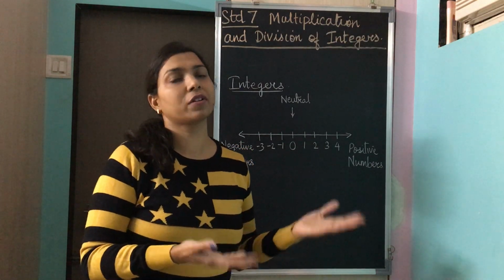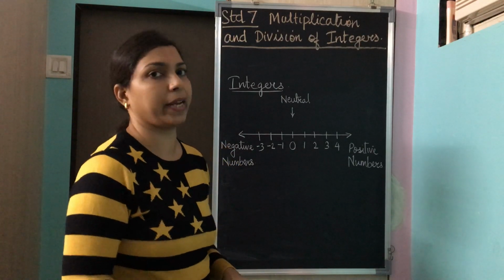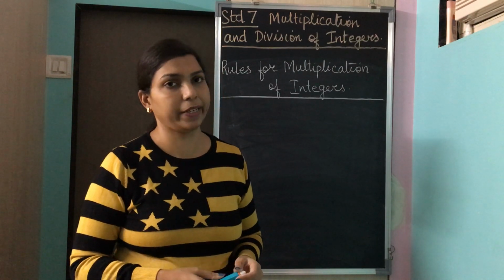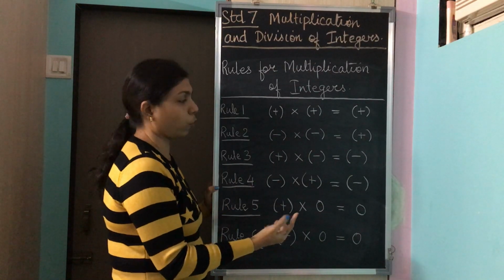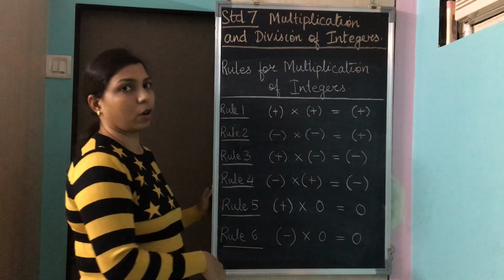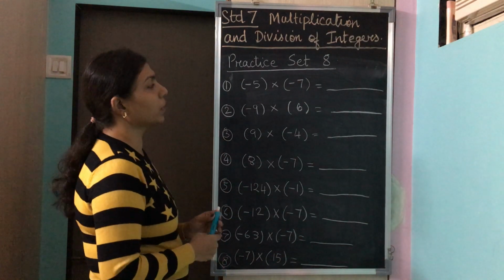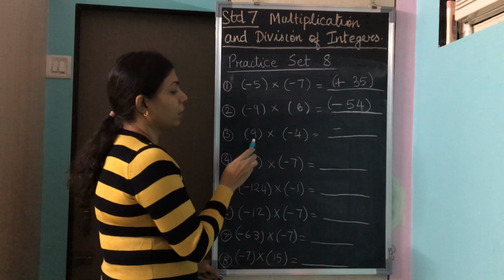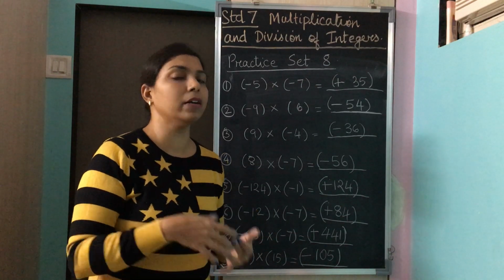STD 7 Multiplication & Division of Integers (Part 1)